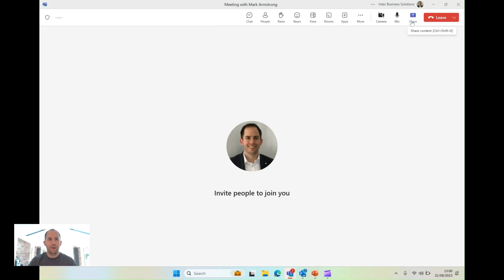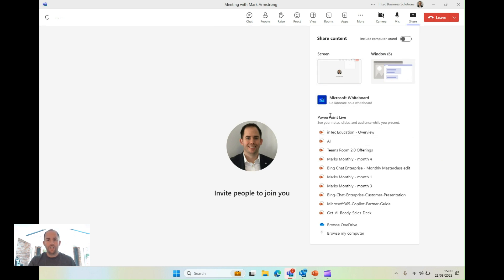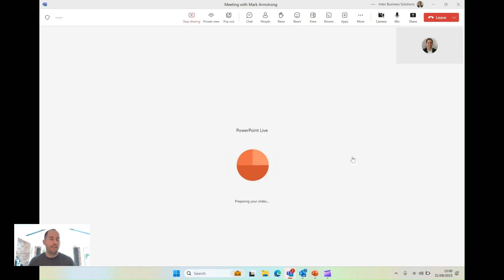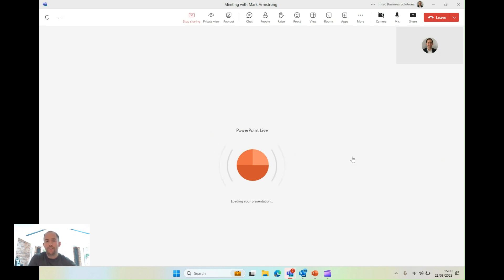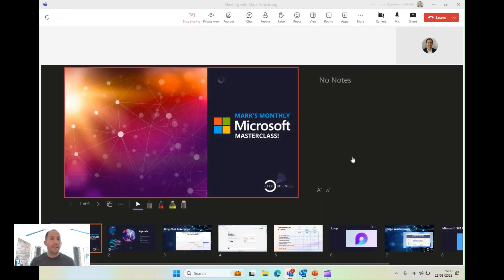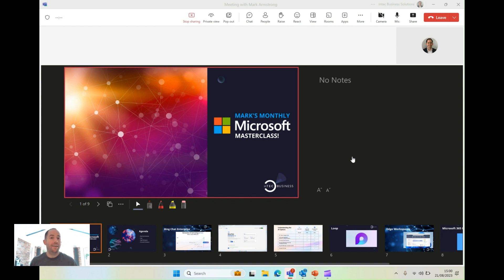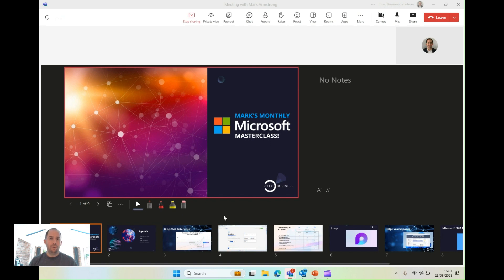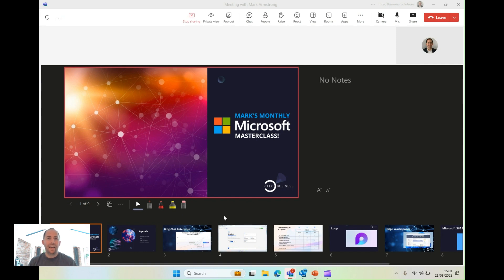The best way to present PowerPoint via Teams!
In this super-quick video Mark explains the best way to present PowerPoint via Teams!

If you have any questions about Microsoft, apps, updates, training or implementation - Mark is the guy to contact!